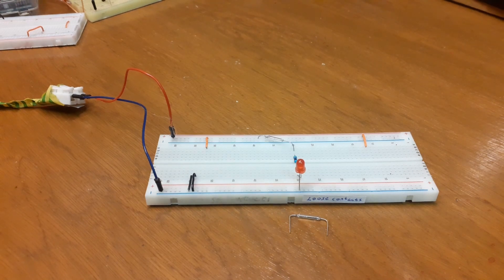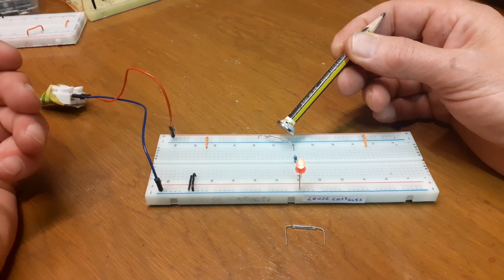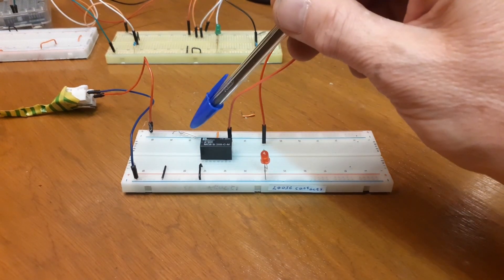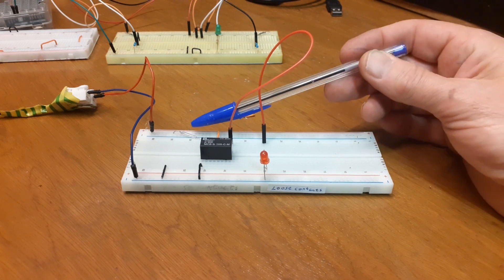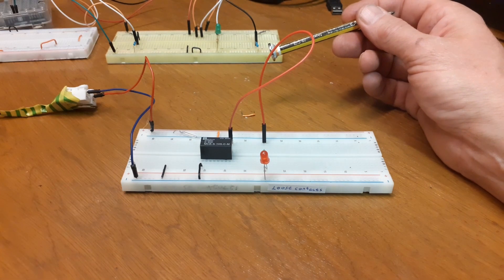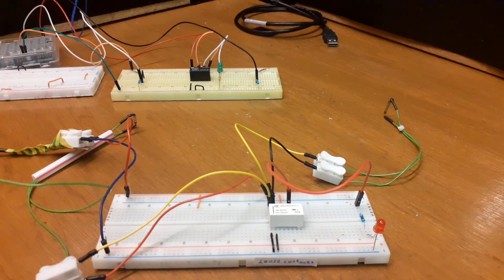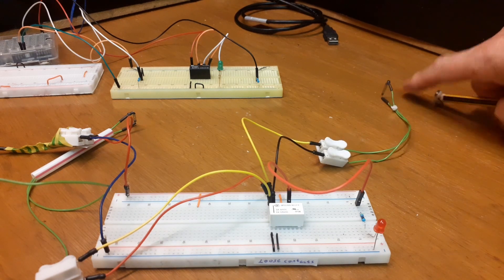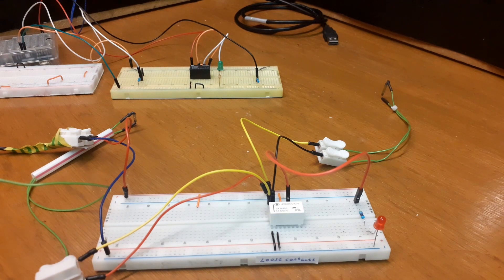Reed Switches using them to turn stuff on/off. Part 1